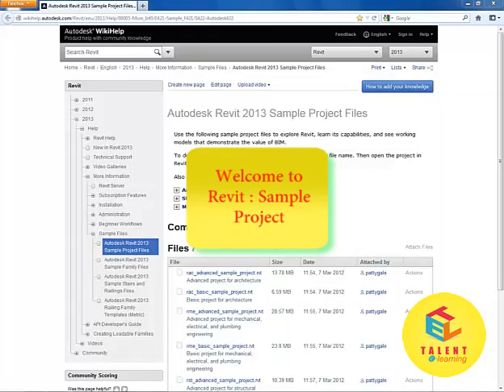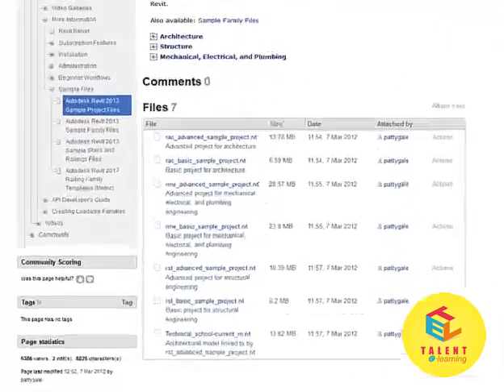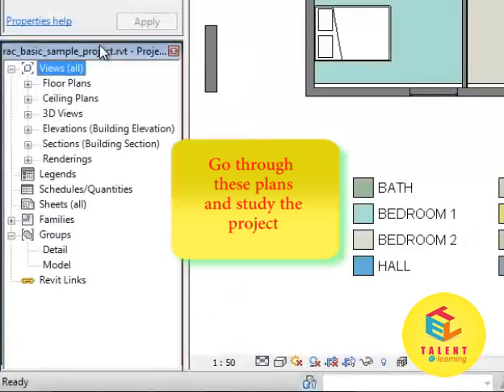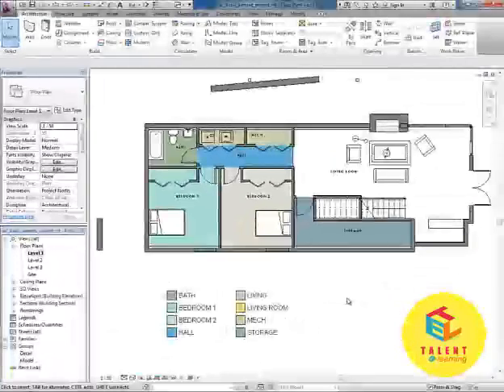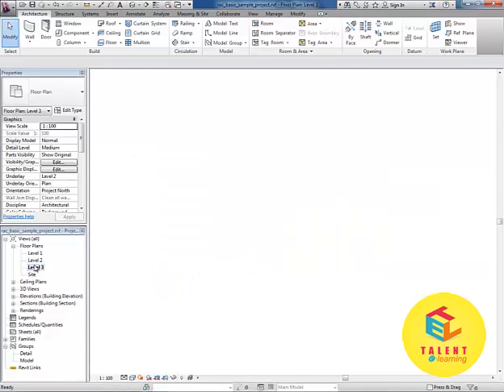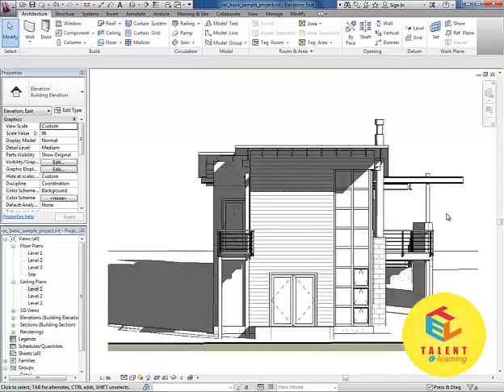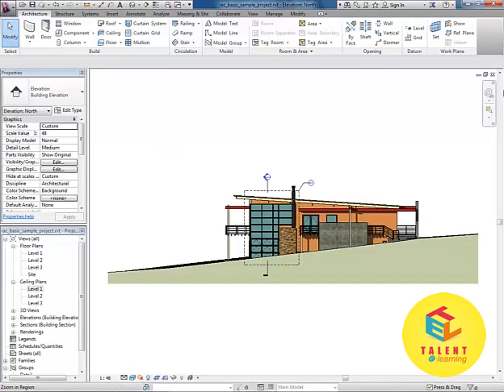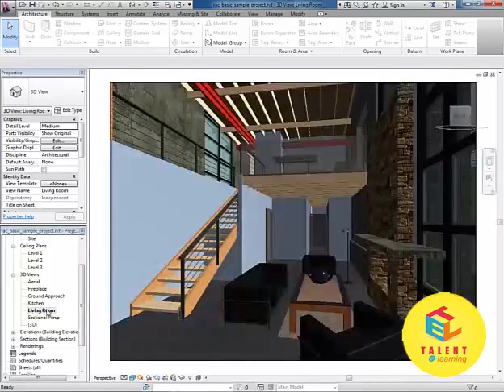Autodesk Revit - Tutorial for Beginners || Sample Project